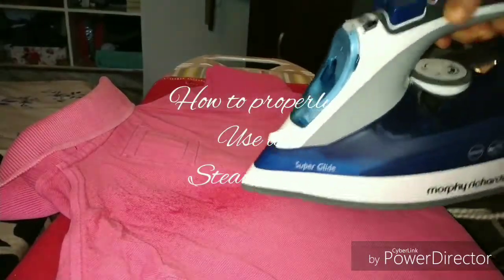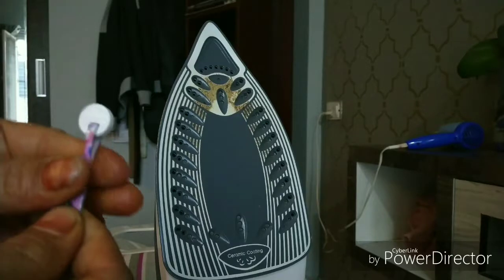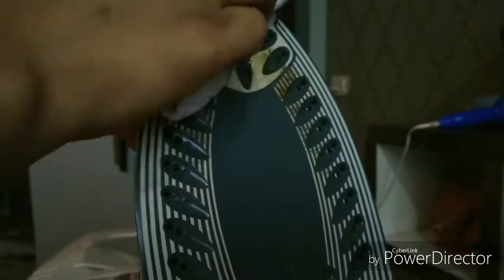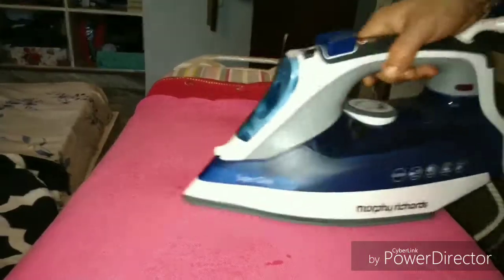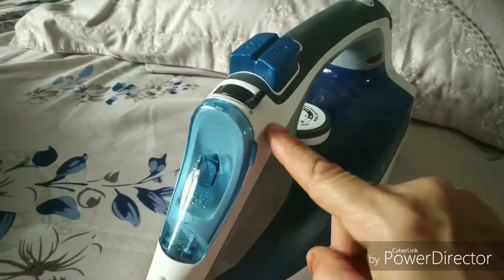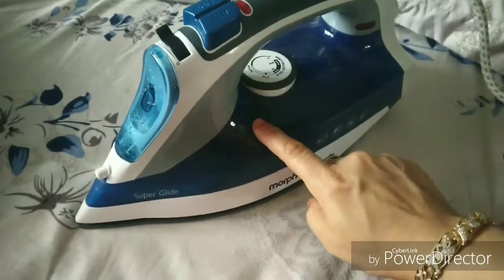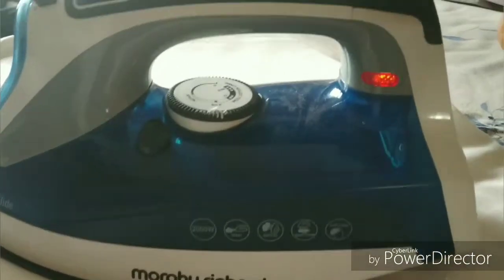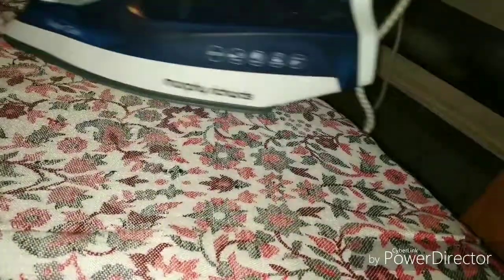How to properly use a steam iron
I thought of sharing access tip as i thought this tips wouldn't be useful
If you liked the video please let me know in comments section

Floral nights by artificial music